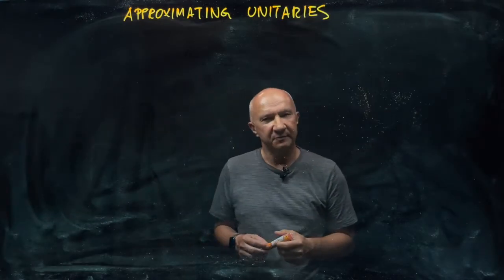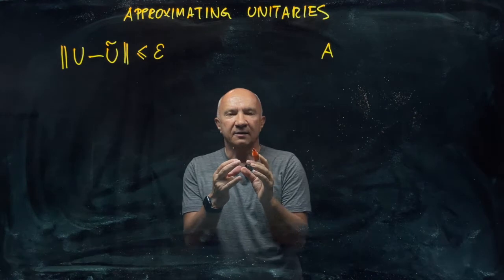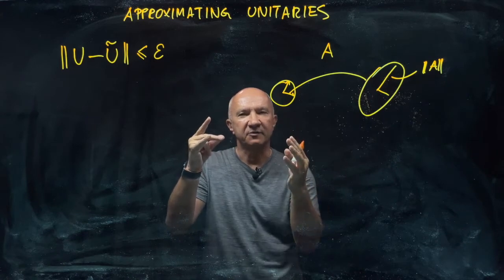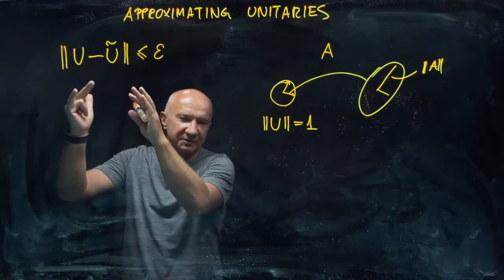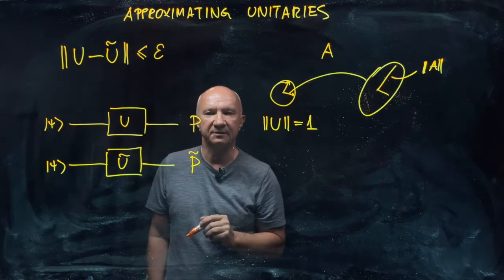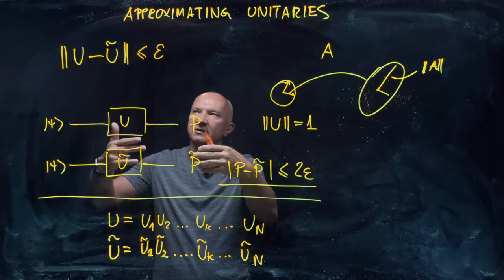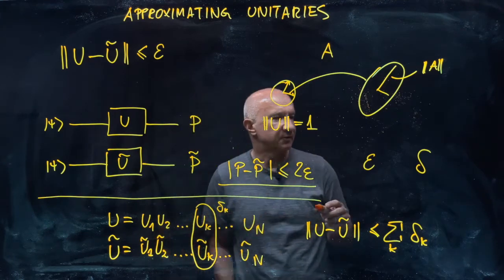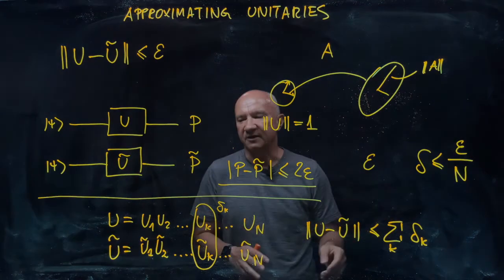IQIS Lecture 2.8 — Approximating unitaries